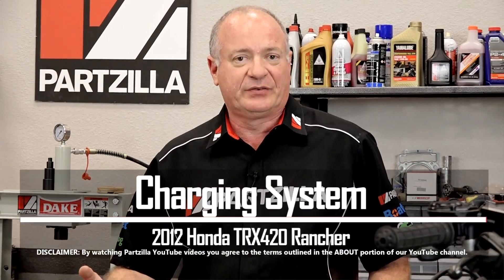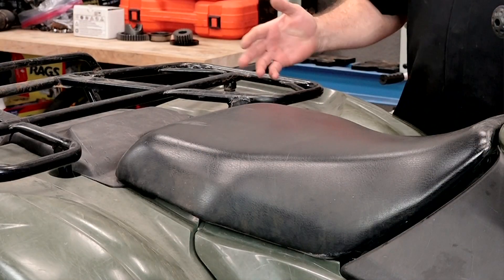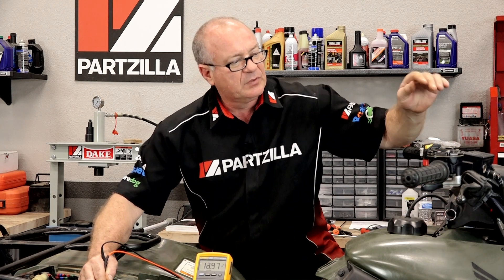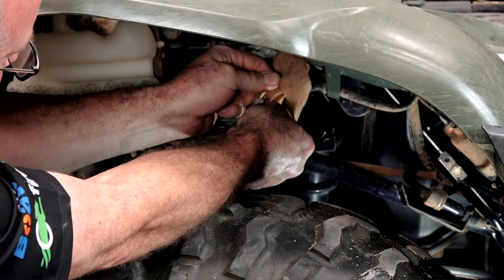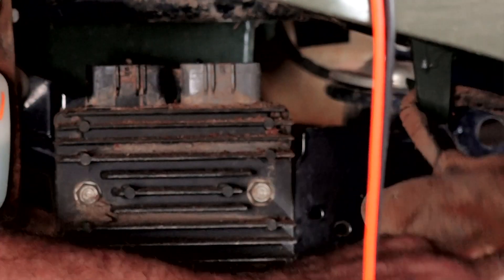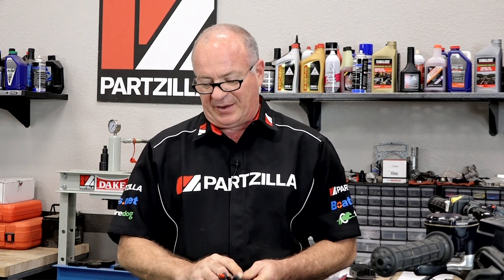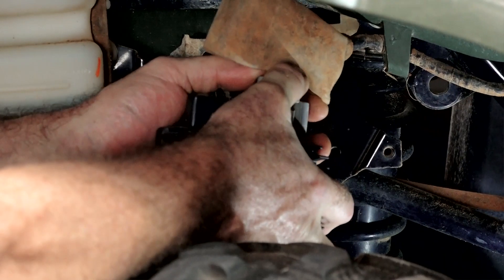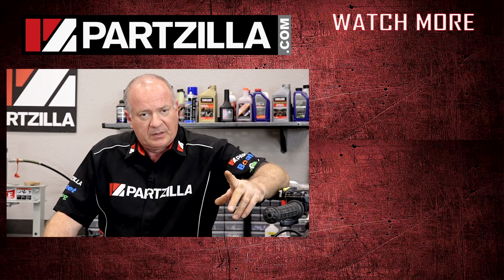How to Test the Charging System on a Honda Rancher 420 | How to Test the Charging System on an ATV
Get a multimeter to test the charging system on your ATV

When your battery isn’t charging on your ATV, there are three basic elements you need to test: the battery, the stator, and the regulator rectifier. In this video from Partzilla.com, John will show you how to test the charging system on your Honda Rancher TRX420.

We’ll start with the battery, where we’ll use a multimeter to check on the charge coming into the battery. Then, we’ll disconnect the cables from the stator to the regulator rectifier to see if the stator is delivering current to the regulator rectifier. Then, we’ll test the regulator rectifier.

On our unit, we were able to isolate the regulator rectifier as the problem, so we’ll show you how to replace the regulator rectifier on your Honda Rancher 420 and get back on the trail.

Check the links in the video to find more videos on how to test your stator and your regulator rectifier.

See a diagram of the wiring harness on your TRX420

VIDEO HIGHLIGHTS:
Introduction - 0:00
Removing the seat and panels - 1:30
Testing the battery - 2:00
Testing the stator - 3:00
Testing the regulator rectifier - 6:00
Installing the regulator rectifier - 7:30

In the video we’re working with a 2012 Honda Rancher TRX420, but you will have similar steps for your Honda ATV.